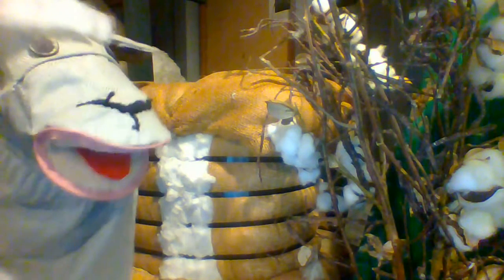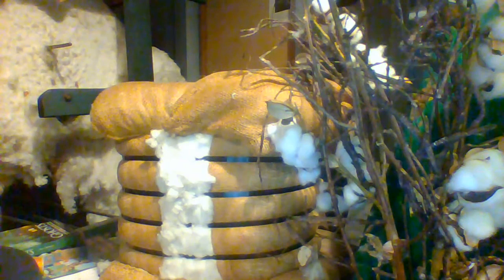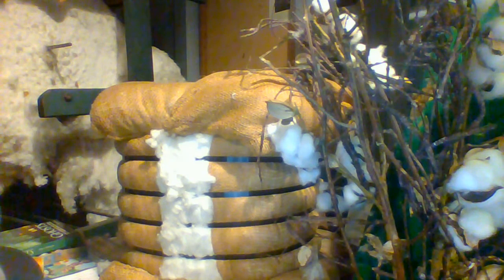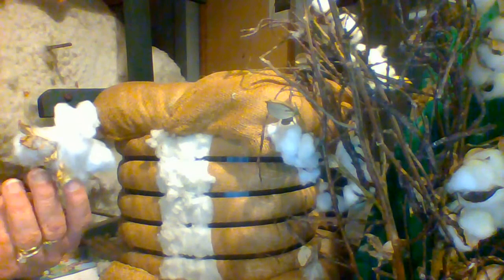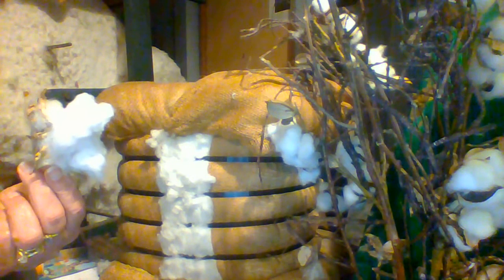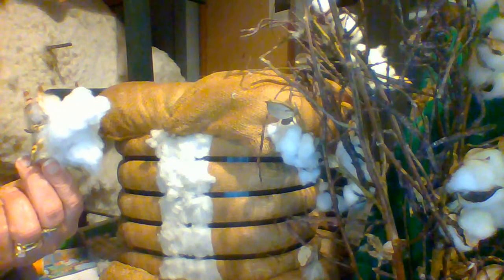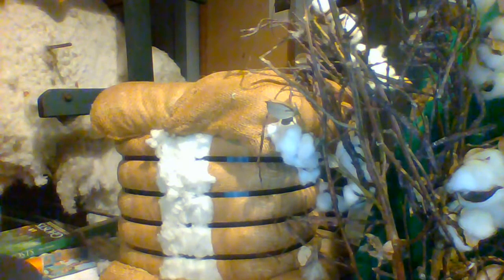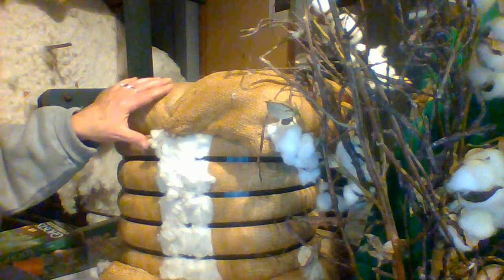Milltown Threads: Cotton is a Plant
This video provides a brief description of the cotton process from the plant to the factory. Milltown Threads is a series of short videos that will help students to discover stories about how people lived and worked in the factory villages of eastern Connecticut in the late 1800s. Milltown Threads is a presentation by the Mill Museum and The Last Green Valley.

If you enjoyed this video please click the thumbs up icon.